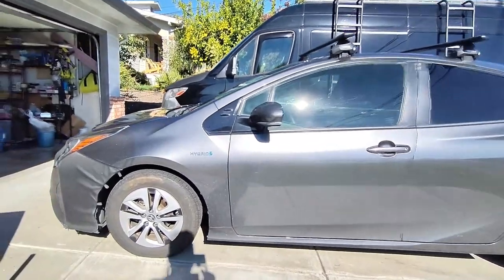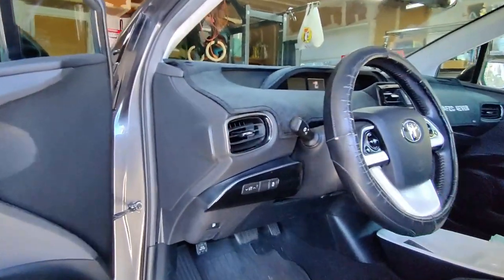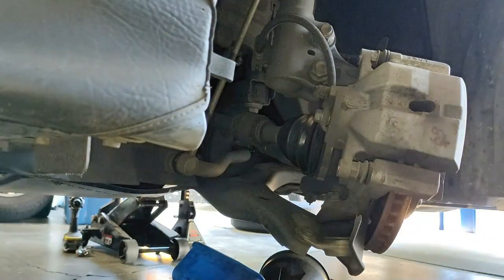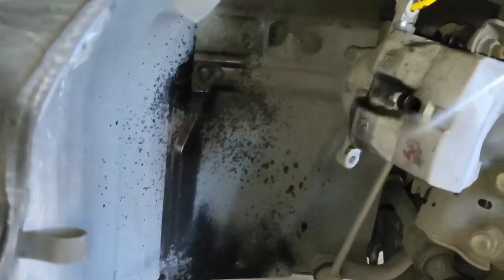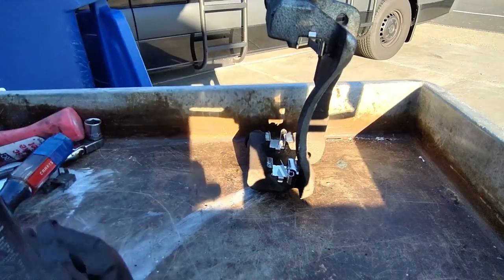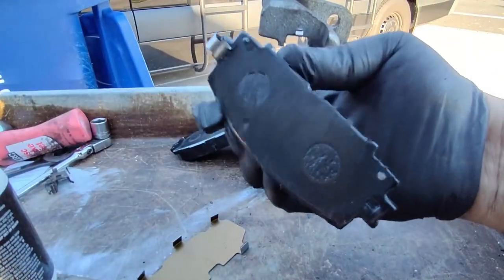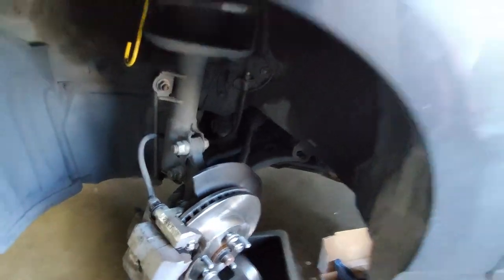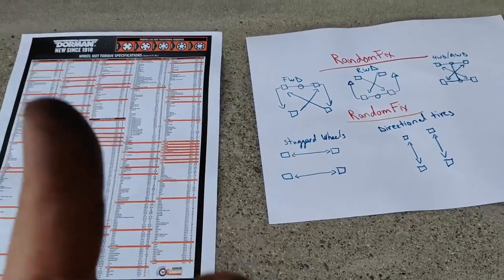Toyota Prius Front Brake Pads Change & Brake Rotors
XW50 4Th Gen 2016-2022+ Toyota Prius Front Brake Pads Change & Brake Rotors

Prius front brakes pad and rotors on 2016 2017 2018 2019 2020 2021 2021.

Front Brake Pads
Front Rotors
Brake lube
Brake Cleaner

▶️Link to recommend brake press
▶️Rubber jack pad adaptor
▶️Wheel hanger set, best I've found
▶️Brake Lube
▶️BEST BRAKE LUBE FOR $$$
▶️Anti-Seize Lubricant
▶️Wire brush set
▶️Brake Cleaner
▶️3/8 red cordless ratchet
▶️413 pc. Mechanics Tool Set
▶️Link to 1/2 Impact wrench
▶️Impact Sockets used in video
▶️Link to recommended Torque wrench
▶️Link to Purple gloves
▶️▶️▶️▶️Jack Stands in video
▶️▶️▶️▶️3 Ton Floor Jack

grab the links from this video + add the links for the brake pad + rotors plus silcone past + anti seaze+  aothers + locktight blue

for tire lugnuts-21mm and torque to 77 ft-lbs
caliper 14 mm bolt needs to torqued to 25
17 mm for brake bols--Bracket - 79 ft-lbs

4Th Gen Toyota Prius Brakes - 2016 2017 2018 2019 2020 Prius Front Brakes
How to replace front brakes on a 2017 Toyota Prius приус 50 prius phv prius prime toyota prius front brake pads

XW50 4Th Gen 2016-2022+ Toyota Prius Front Brake Pad Change & Brake Rotors